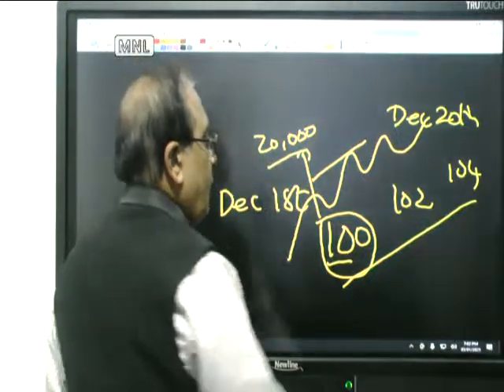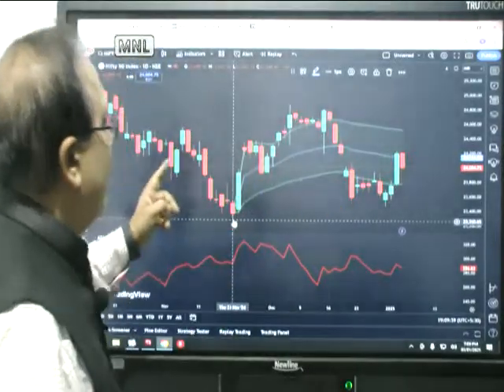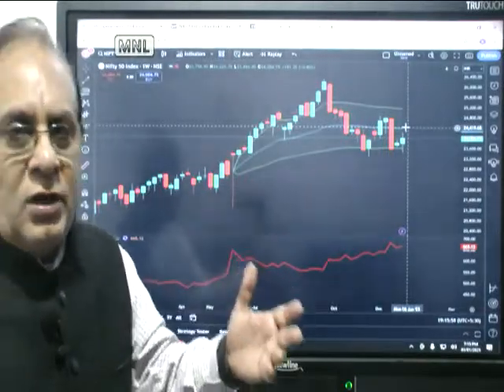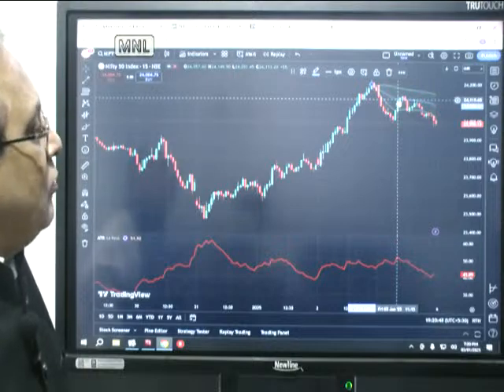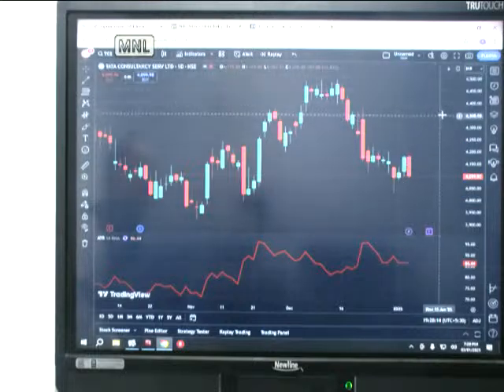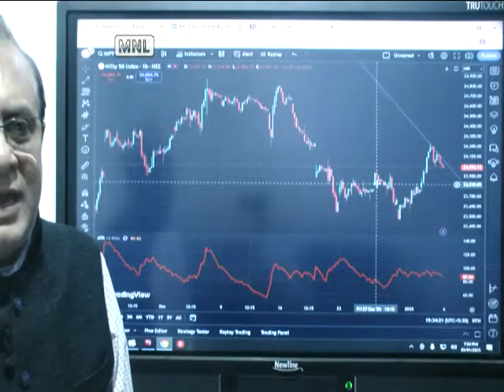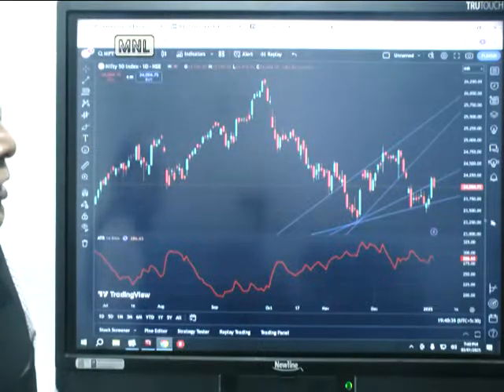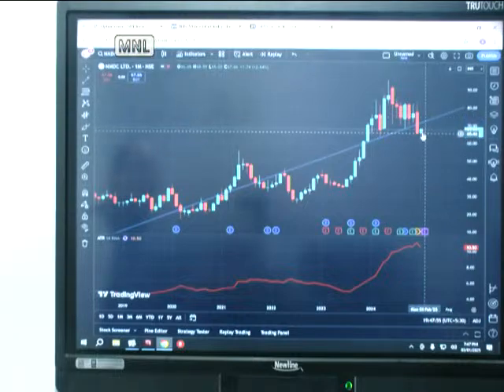Live Webinar Event: Anchored Volume Weighted Average Price - English